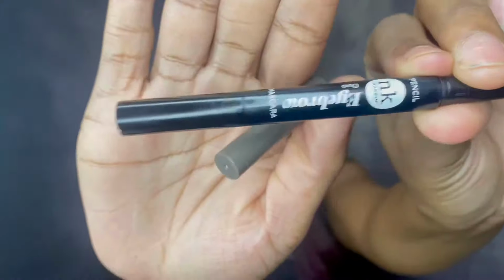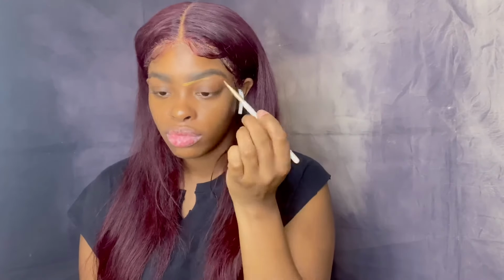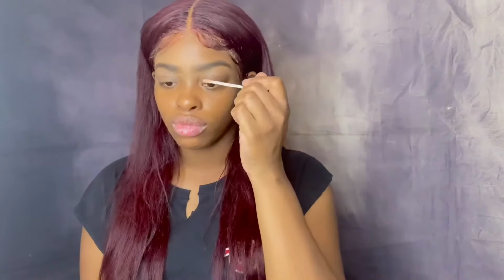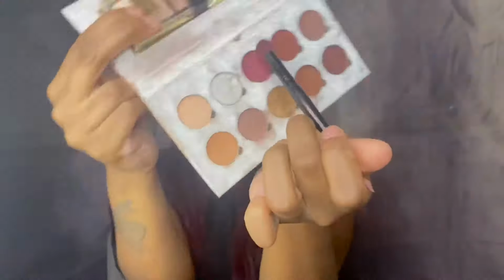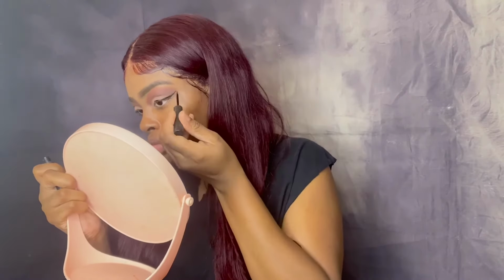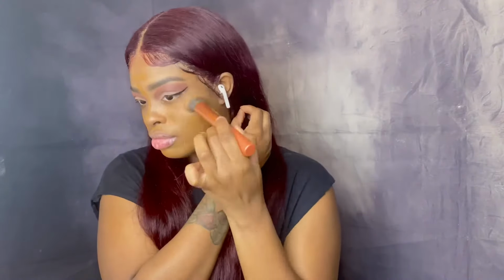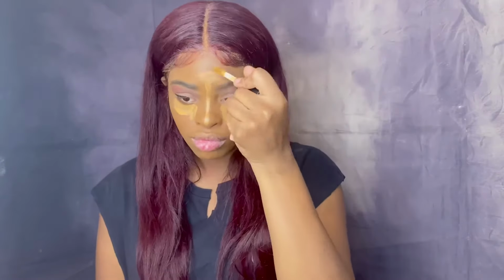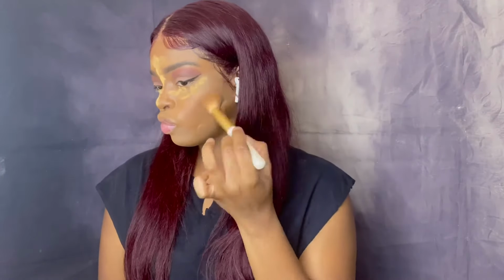Simple BERRY MAKEUP LOOK tutorial | DETAILED | kera dior